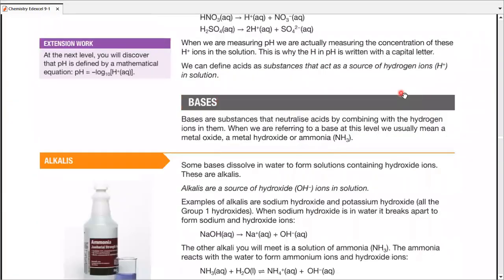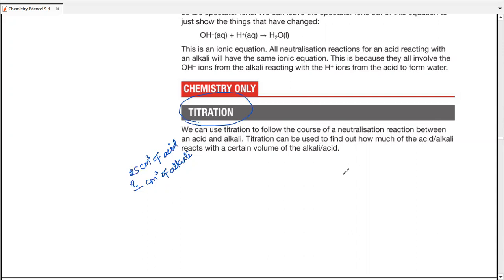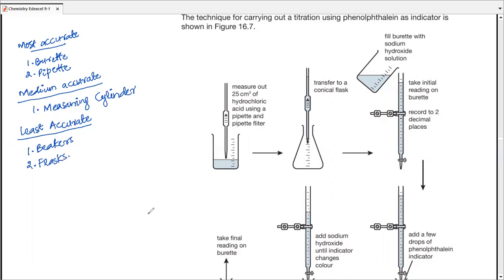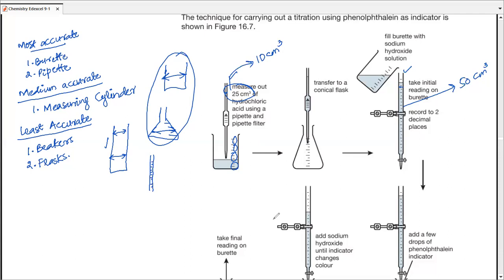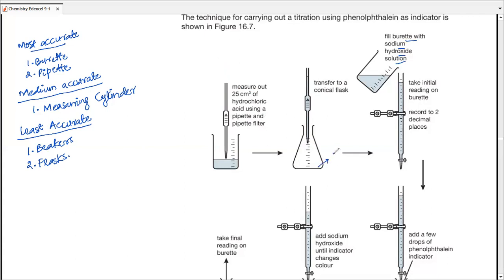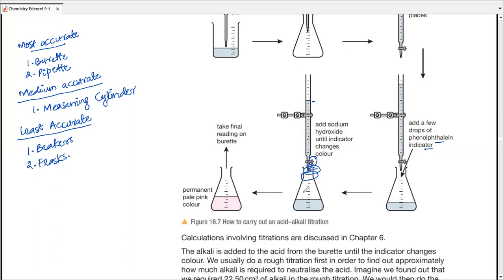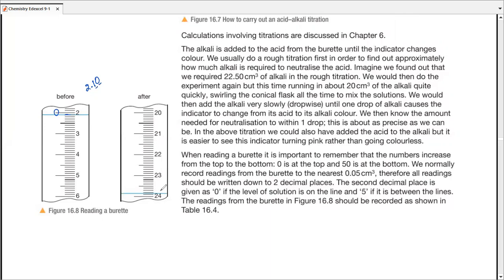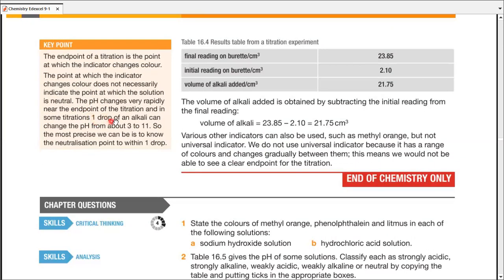Edexcel IGCSE Chemistry (9-1) | Unit 2 | Inorganic Chemistry | Part 16 | Acids, Alkalis & Titrations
Pearson Edexcel International GCSE Chemistry (9-1) | Unit 2 | Inorganic Chemistry | Part 16 | Acids, Alkalis & Titrations (Last Part)

Acids, Alkalis & Titrations

________________________/ SOCIAL LINKS \______________________

Jahrukh Tariq